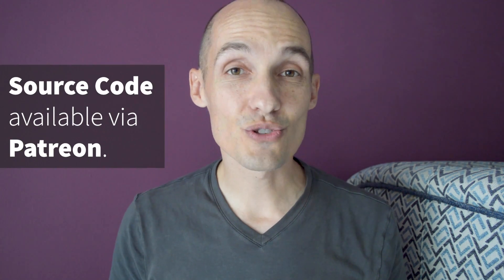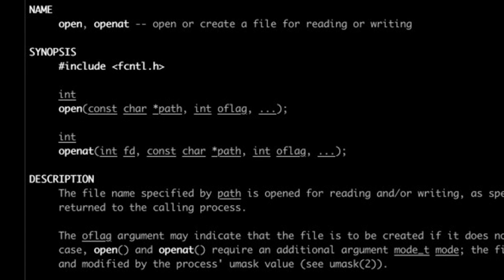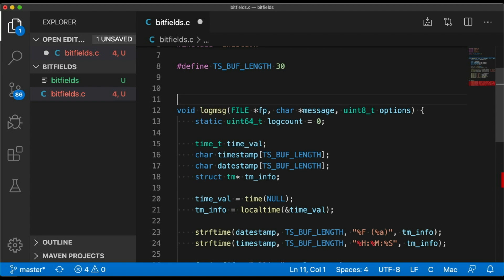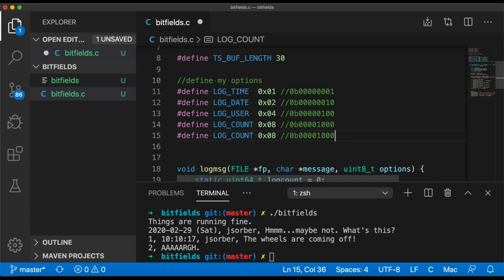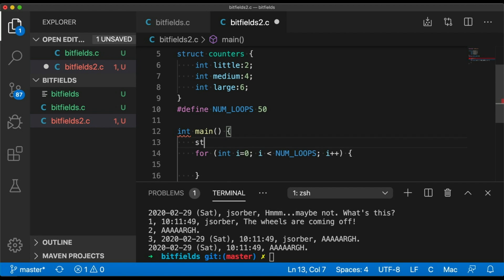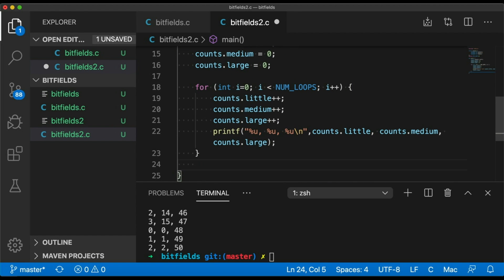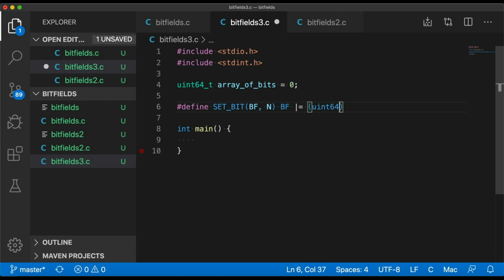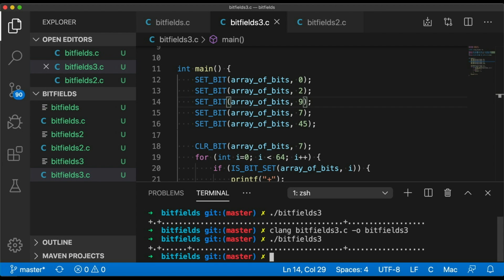Bit Fields in C. What are they, and how do I use them?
Bit Fields in C. What are they, and how do I use them?  //  Bit fields are a common programming tool that a lot of beginners don't know about. This video explains how they work, and shows you how to use them in three different scenarios, to pass options into functions, to make reduced-size integers, and to treat integers as arrays of bits.